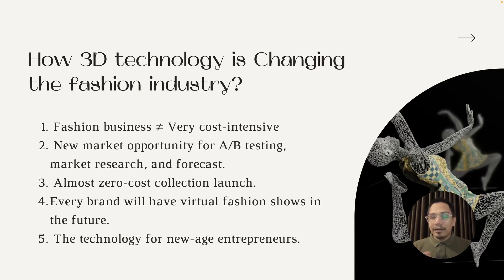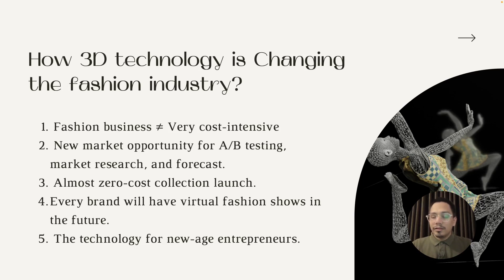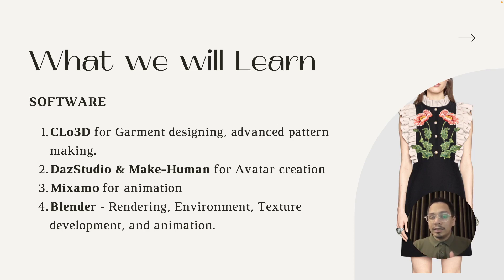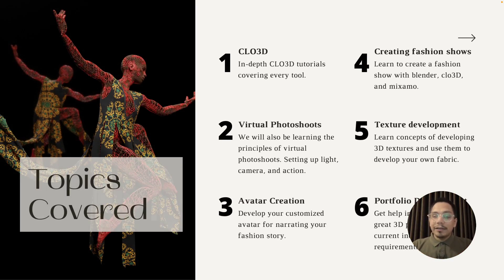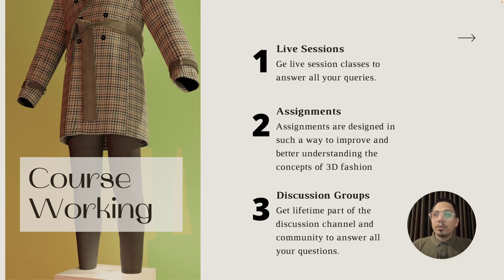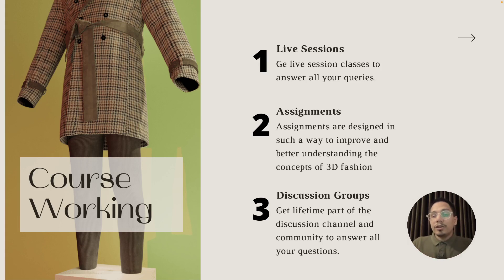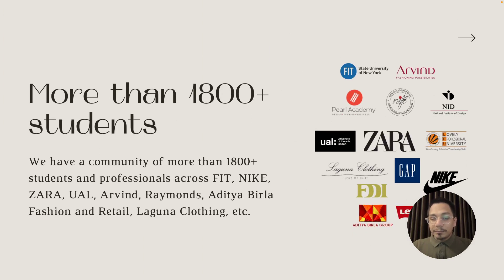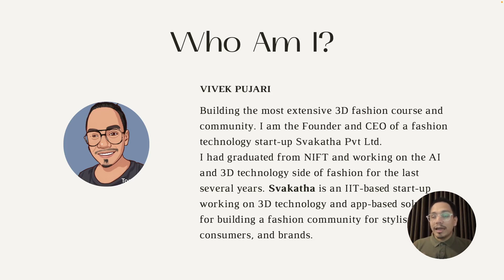Learn 3D Fashion Introduction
With Lean 3d fashion dive into the most advanced 3D fashion design course from zero to advance. Learn 3D fashion software like CLO3D/marvelous designer, Blender, DazStudio, MakeHuman, Texture development, Animation, Avatar development, Mixamo, and digital Pattern-making.